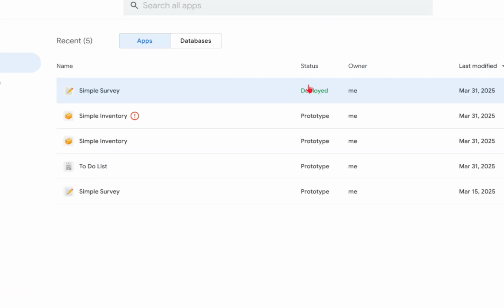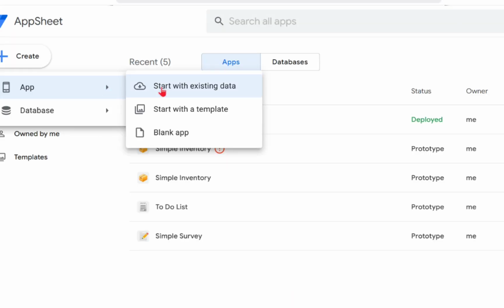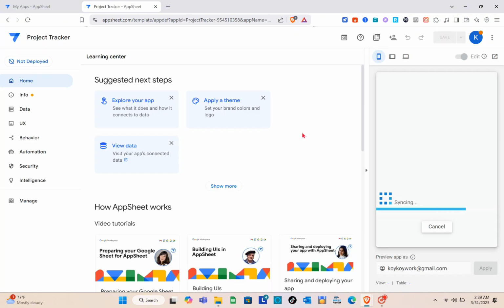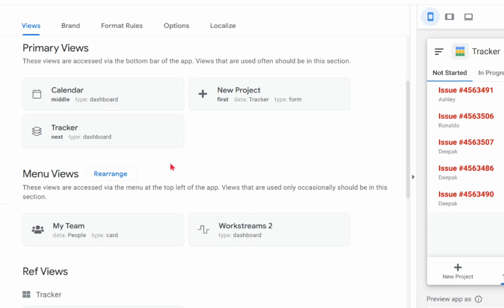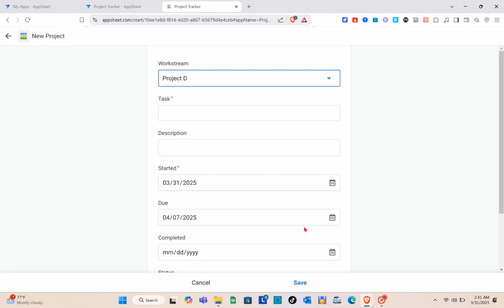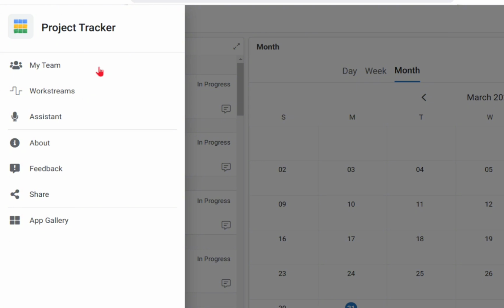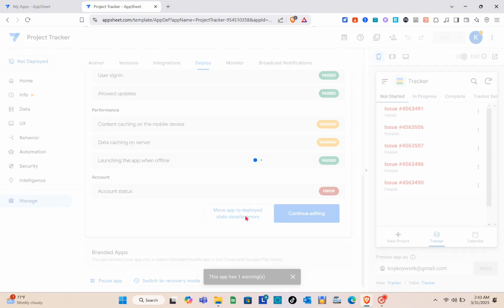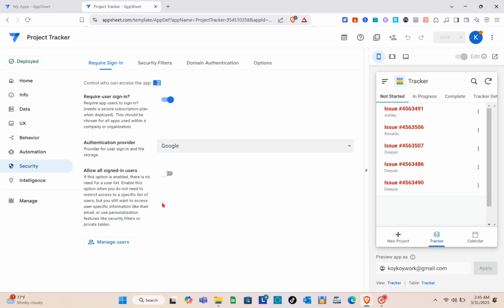How To Create App In Appsheet || Create And Deploy An App On Appsheet (Full Guide)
Learn how to create and deploy an app on AppSheet with this full guide. Whether you're a beginner or experienced user, this video will walk you through the entire process step by step. Start creating your own app today!